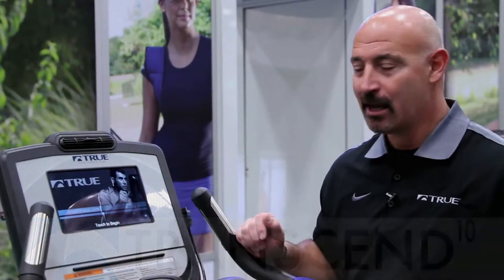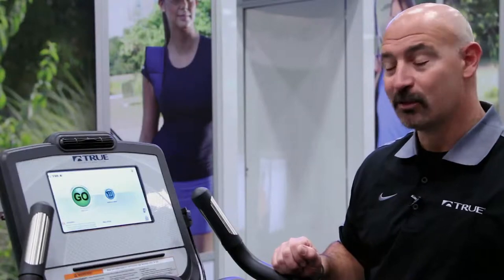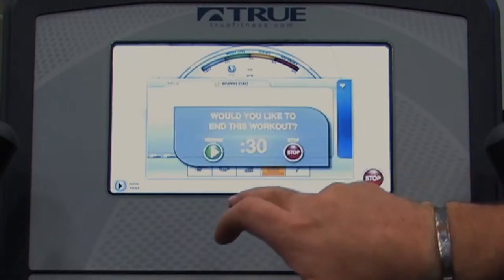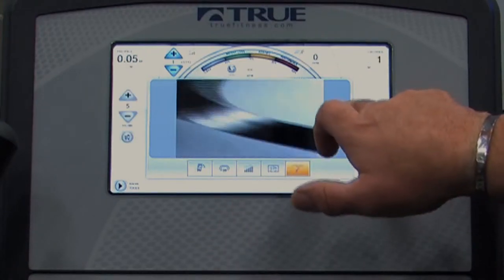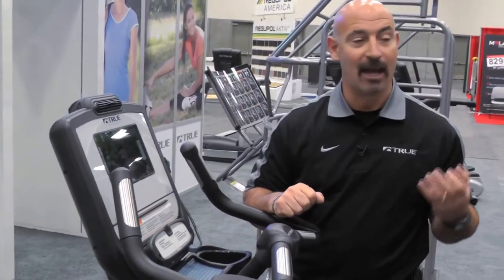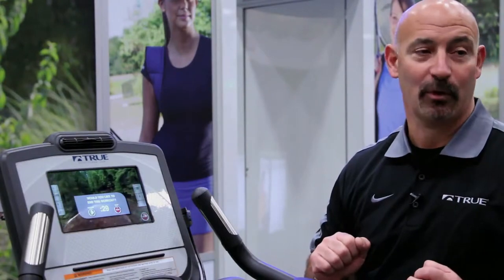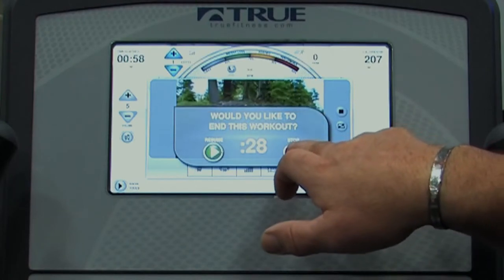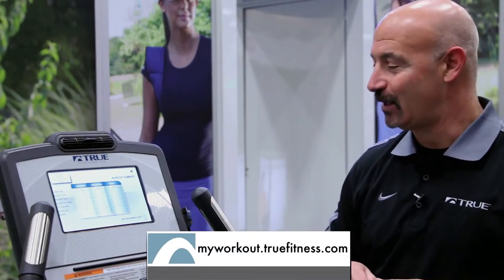Introducing the TRUE Transcend 10 Touch Screen Console